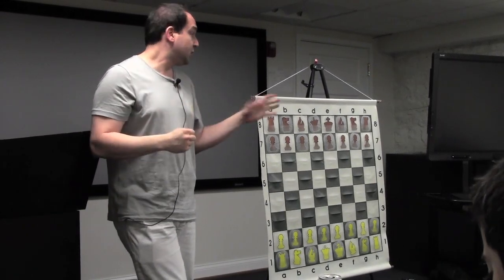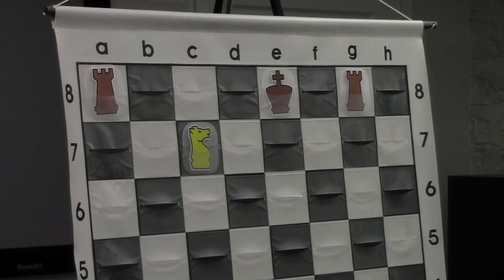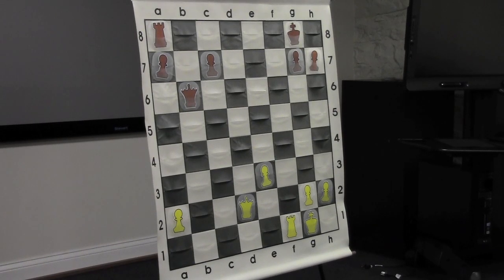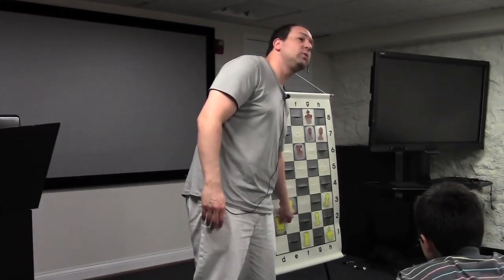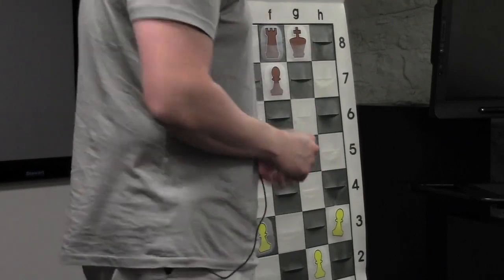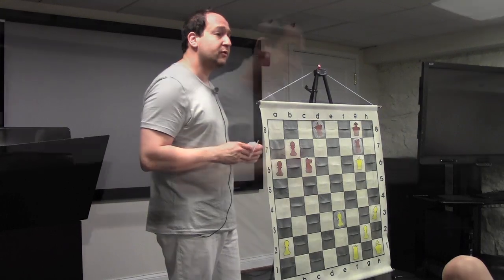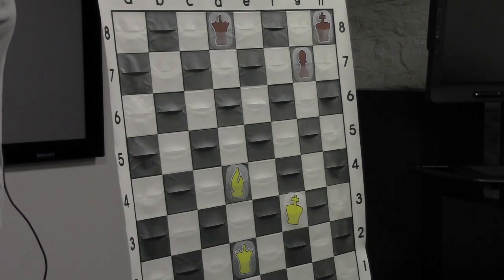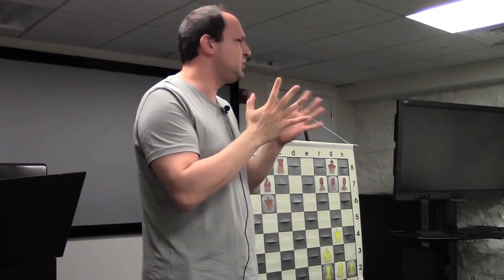Chess for Beginners with GM Ronen Har-Zvi (Chess Basics | Puzzles and Practice) - 2013.08.11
Grandmaster Ronen Har-Zvi presents a lecture for beginners at the Chess Club and Scholastic Center of Saint Louis.